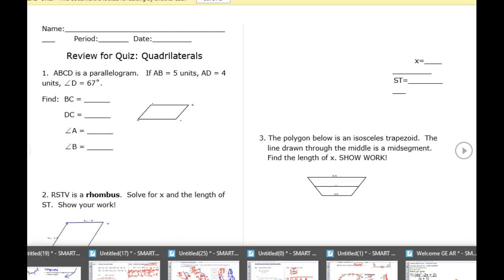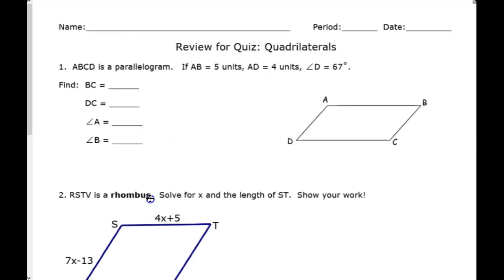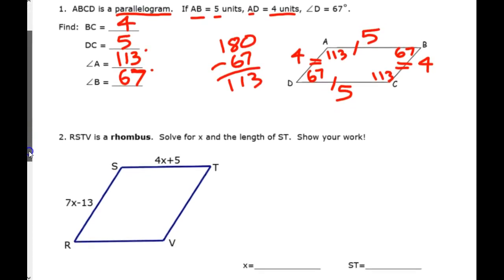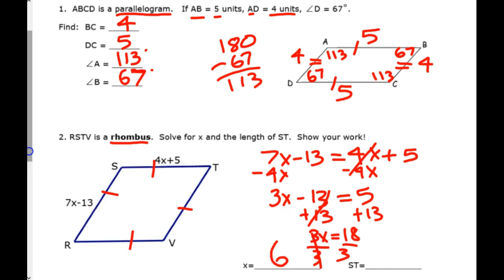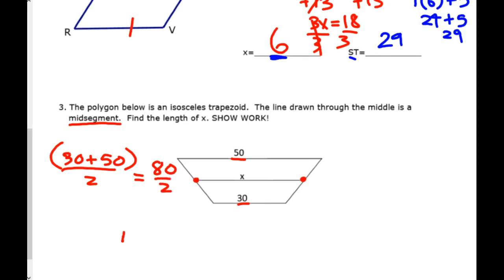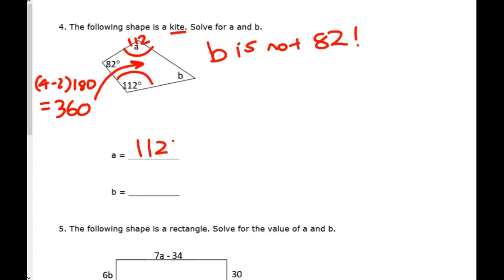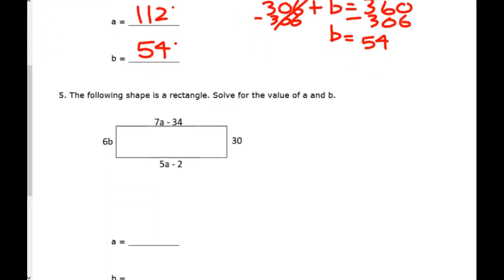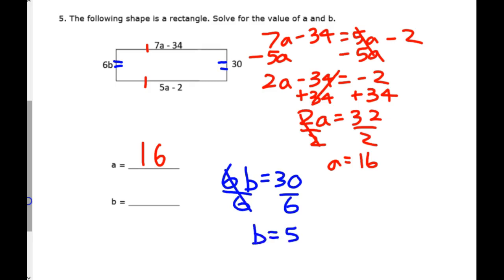2/12/20 GE Review for Quadrilaterals Quiz